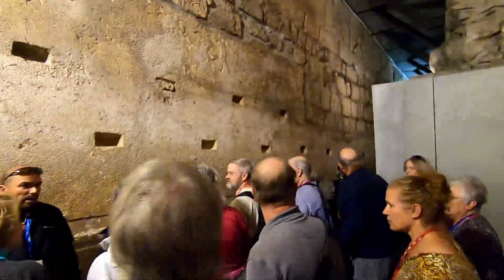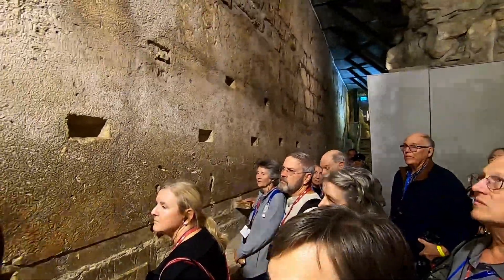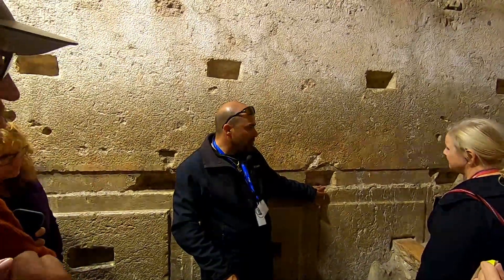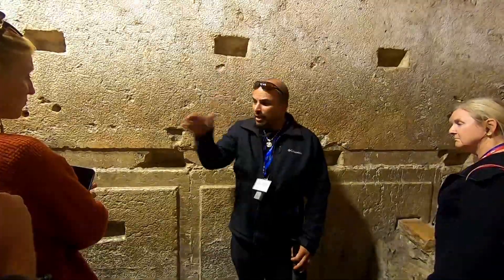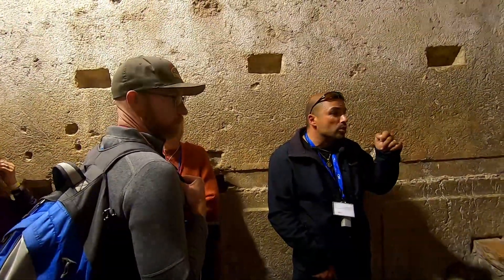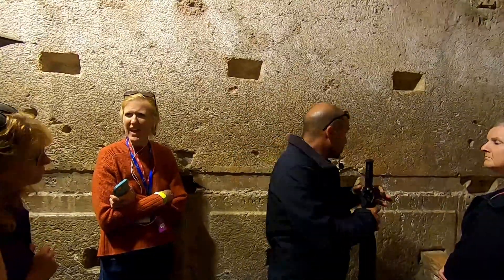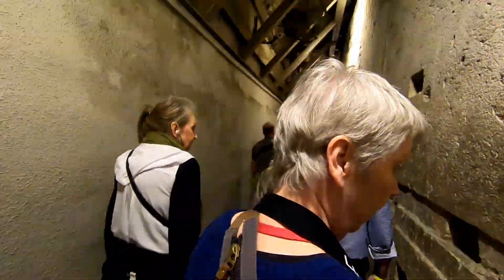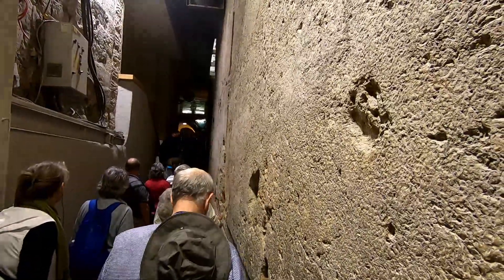The Western Stone of Jerusalem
This is a snippet of the walk through the Western Wall Tunnel on my recent pilgrimage to the Holy Land (November 2022). There are two massive stones set in the wall. The big one in the video is 40x12x14ft thought to weigh around 600 tons. The guide showed us a video provided by the Israelis suggesting their movement was done with oxen and block and tackle. No one knows for sure according to others. There was no contemporaneous record made of the event. It's a megalithic mystery indeed.